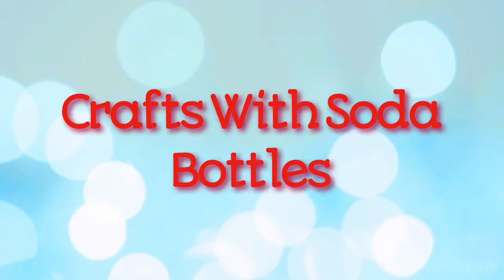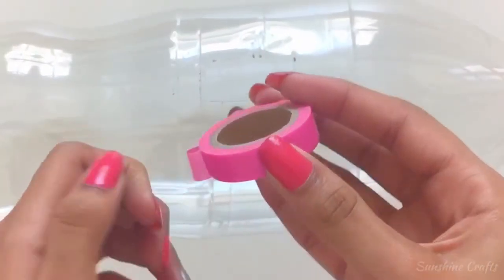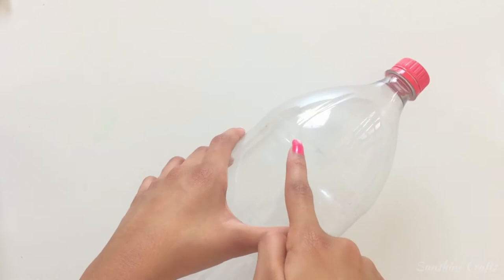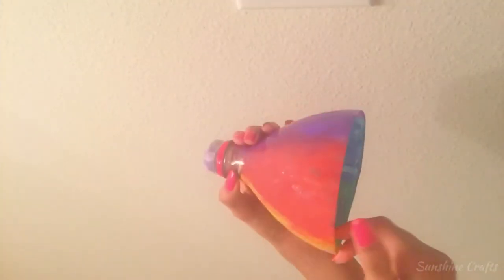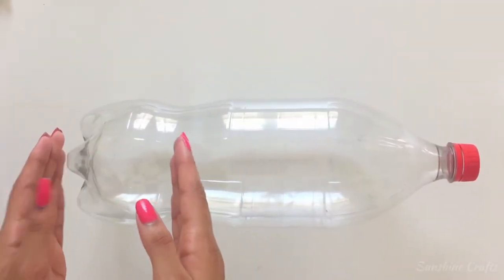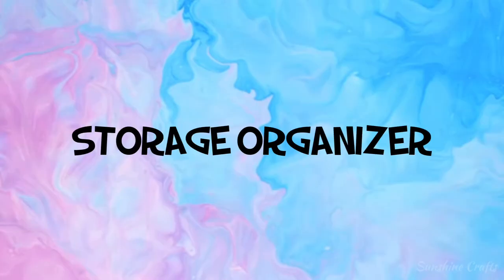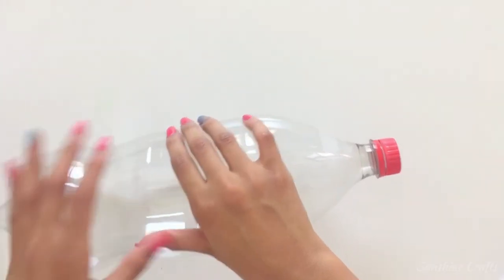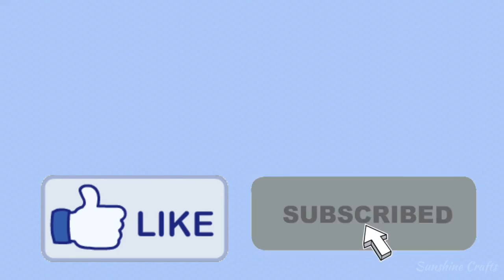Crafts With Soda Bottles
Hi everyone! If you like soda you may have some bottles at home, but this best out of waste crafts will turn that bottle into a piggy bank, colored lamp, garden vase, and/or a storage bin

If you liked this crafts check out my crafts with soda cans.